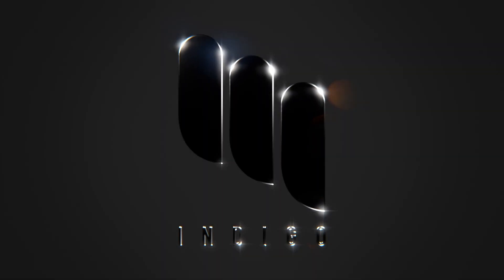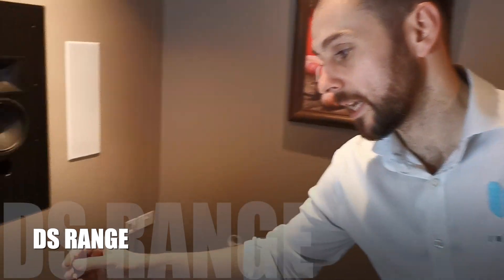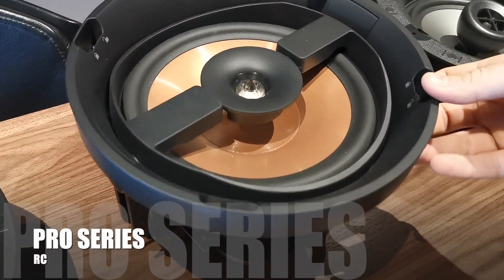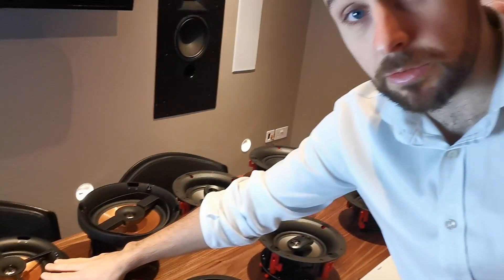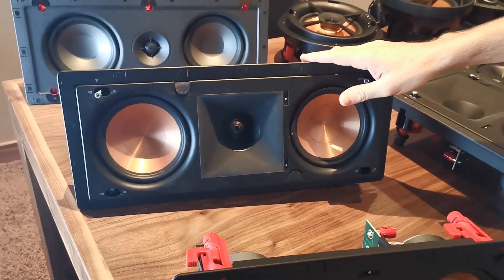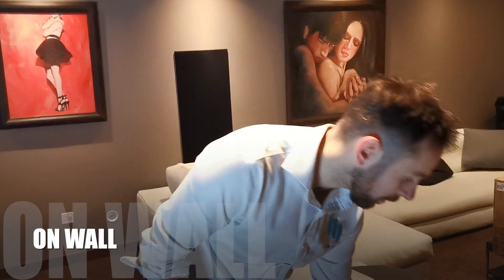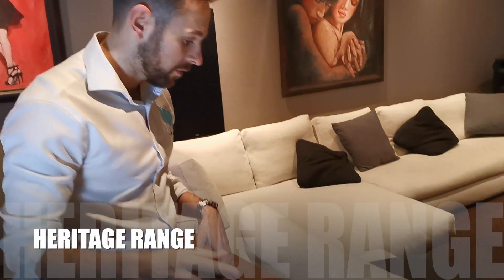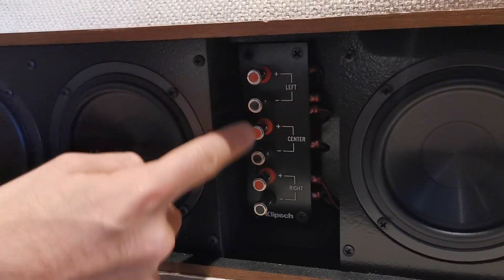Indigo Klipsch Range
The Klipsch Custom Installation Range available at Indigo Distribution.

Covering everything from the CS series through to the legendary Reference Premiere and Heritage speakers.